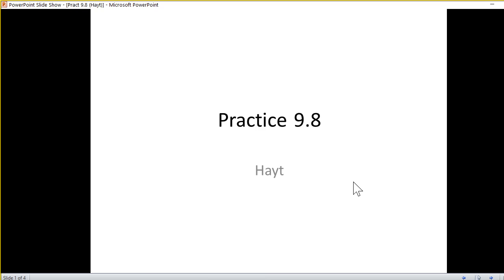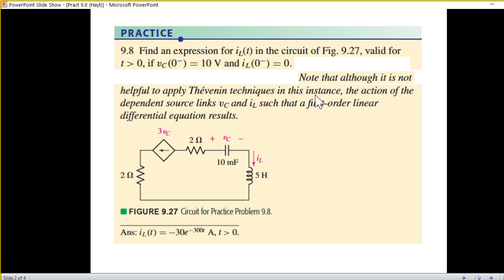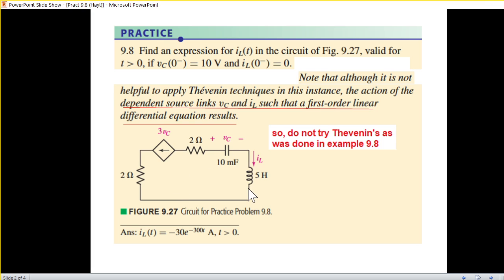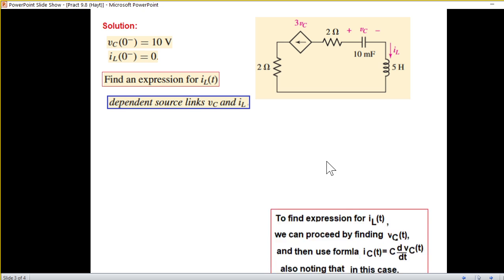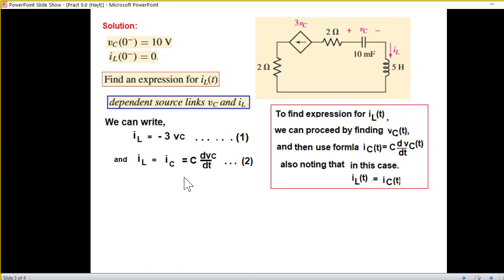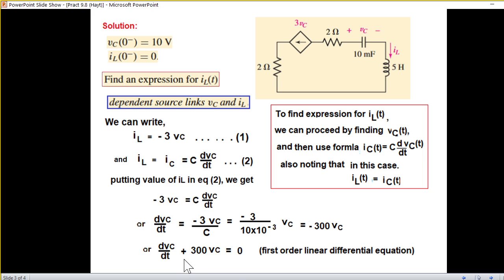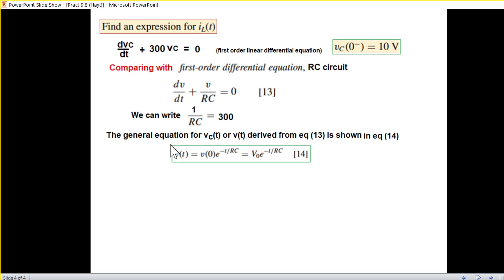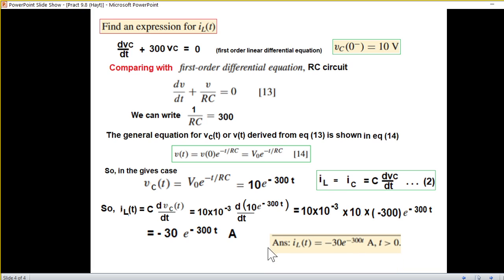(E)LCA(H) Pr9.8 || Series RLC circuit with Dependent Source || Find Inductor Current (new method)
(English) Practice 9.8 || Different Approach to find Inductor Current in Series RLC circuit. (Hayt)

In this video, you will learn how to find inductor current in series RLC circuit with ease, through practice problem 9.8.  We break down complex concepts into simple steps, ensuring that even beginners can grasp the essential techniques. Whether you're a student or a professional looking to refresh your knowledge, this guide will provide you with the tools you need to master inductor current calculations. We will cover the fundamental principles, practical examples, and tips to avoid common mistakes. Don't miss out on this opportunity to enhance your understanding of electrical circuits!